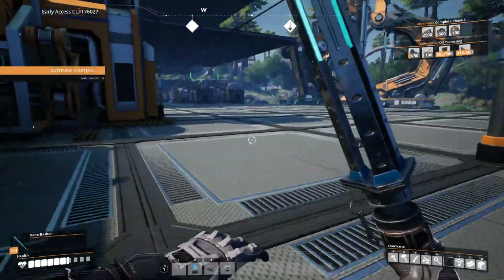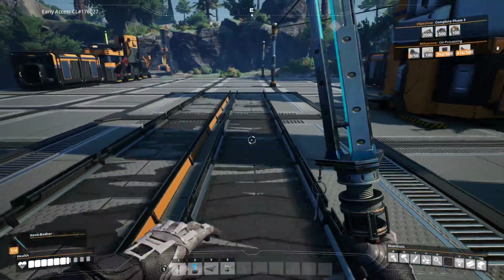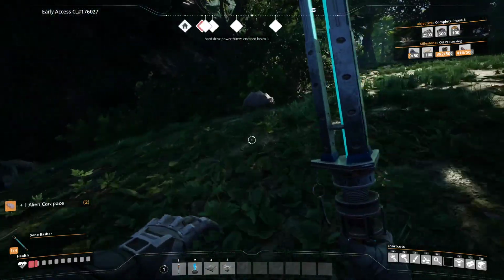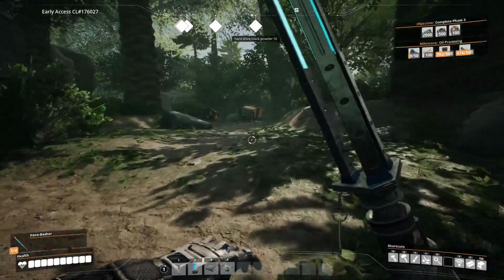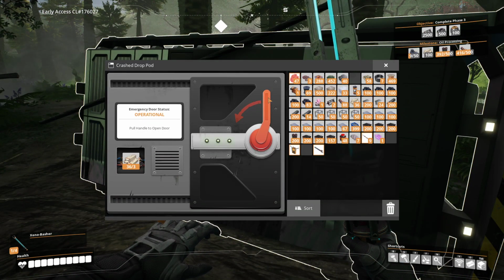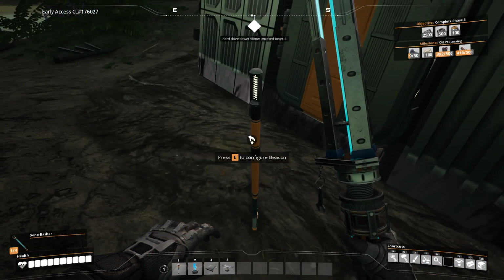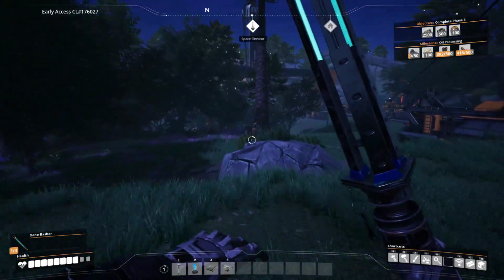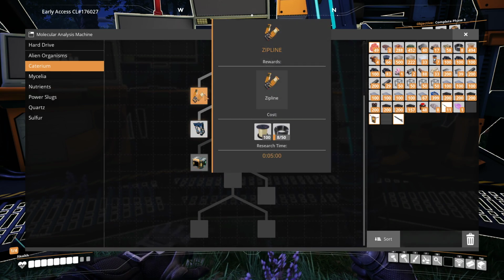satisfactory one hell of a time finding hard drives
I was hoping to show a few things off but the hunt for four hard drives ended up taking me a lot longer than I expected